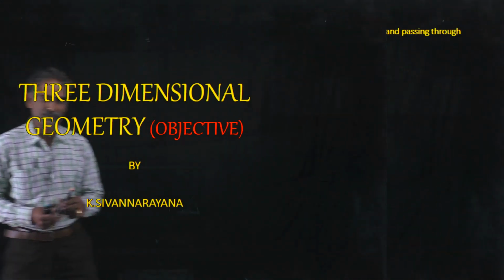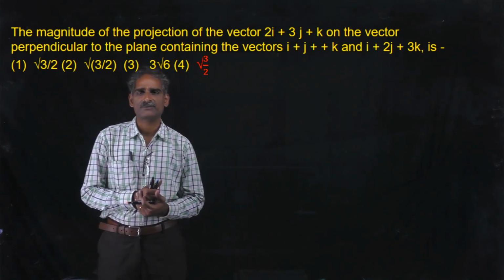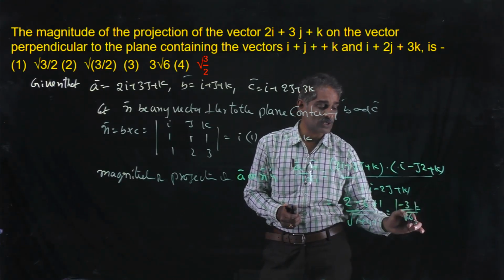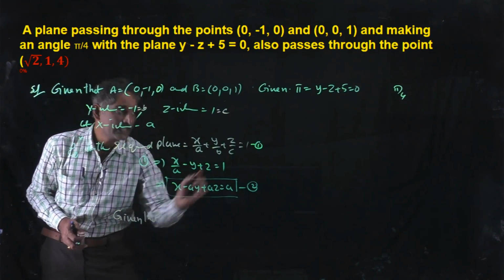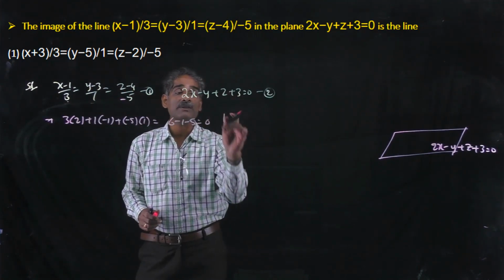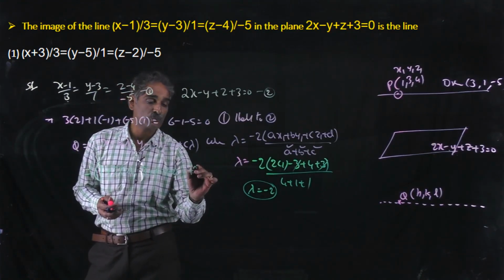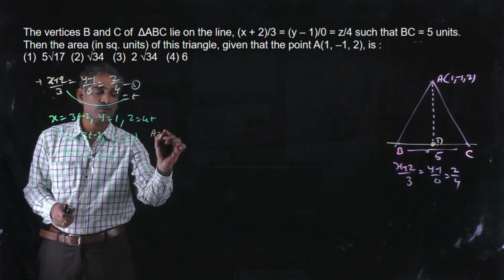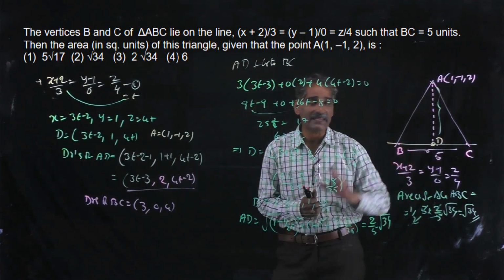3djee ksn 4